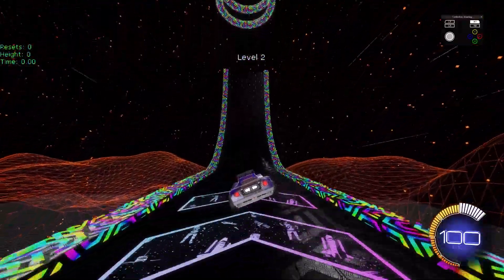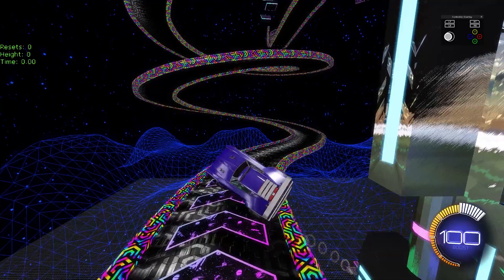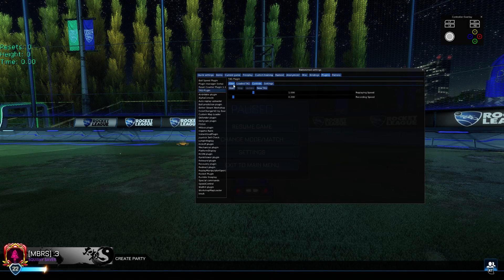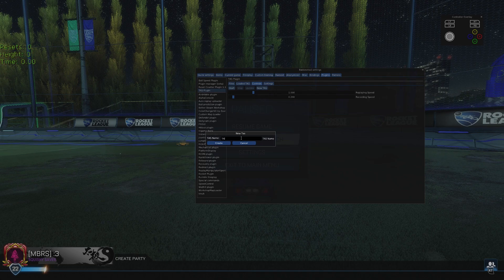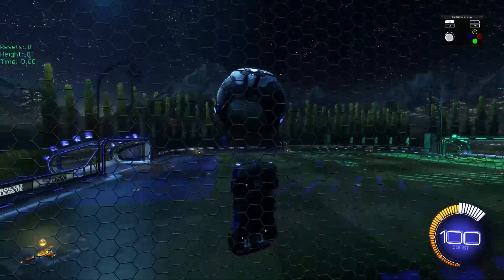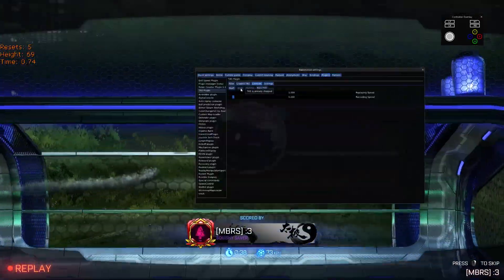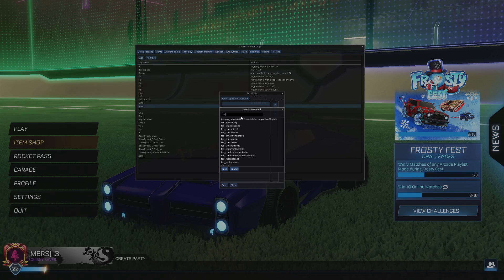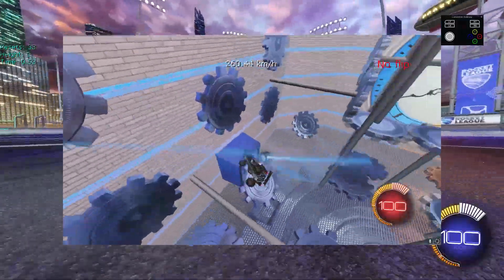FULL TAS tutorial!!!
Blaku’s command center